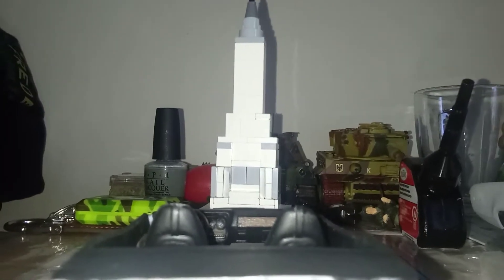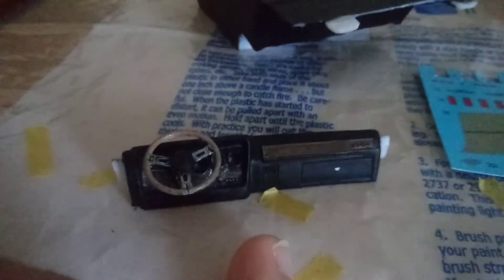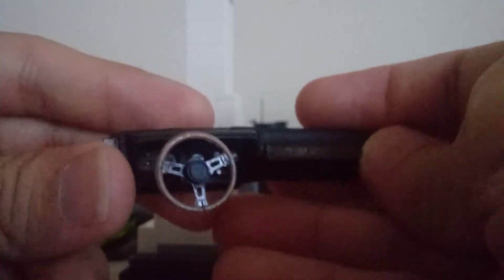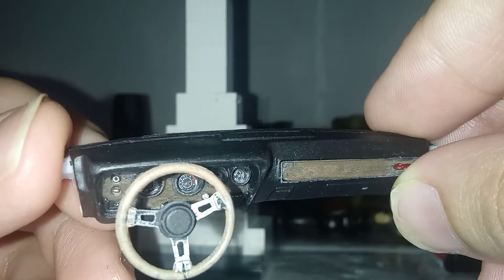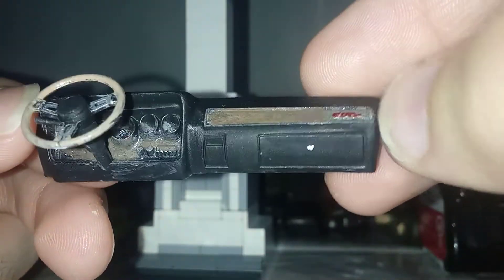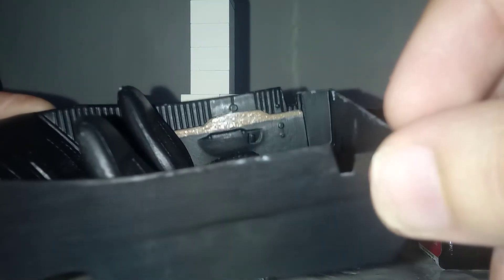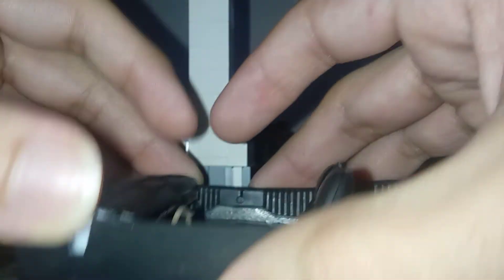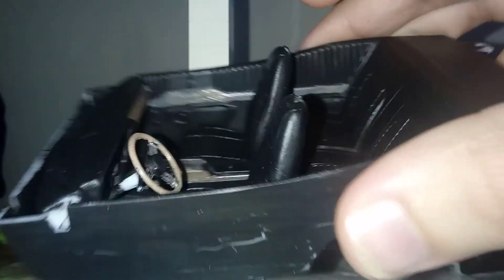1/24 Plymouth GTX Update Interior.